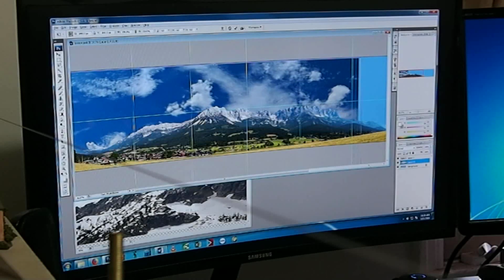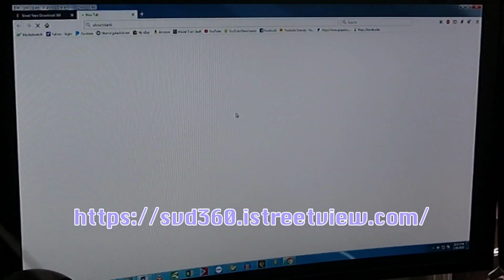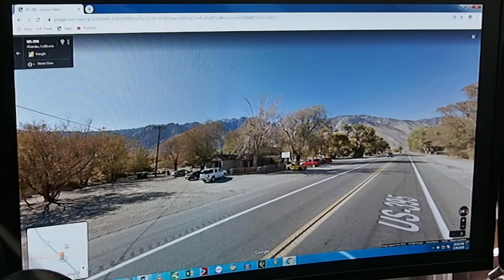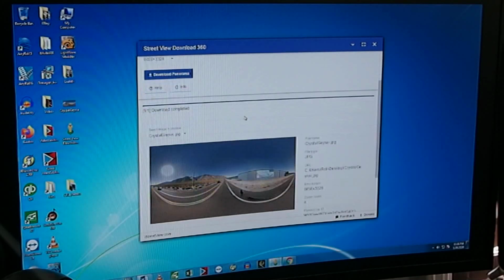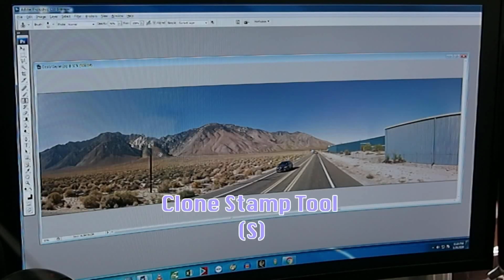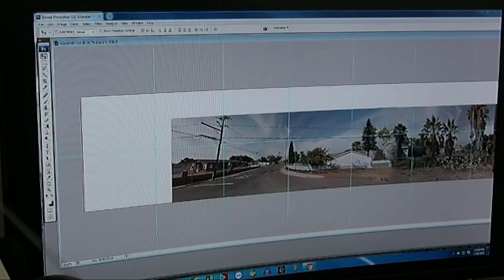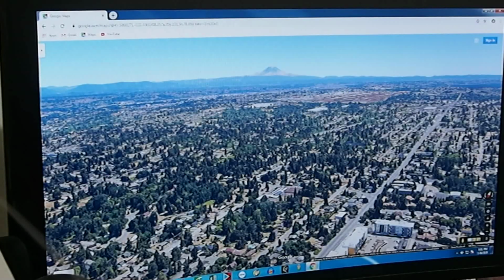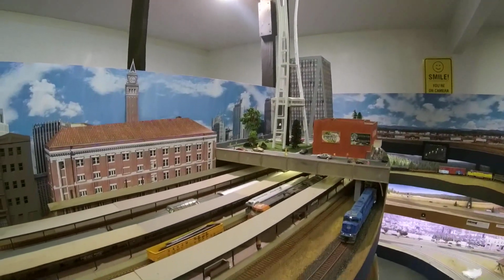How to Add Photo Backdrops to Your Model Railroad Part 2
In part 2 we cover how to create customized panoramas with Google Maps and Street View products.

Please see part 1 for how to print and place the panoramic backdrops onto your layout.